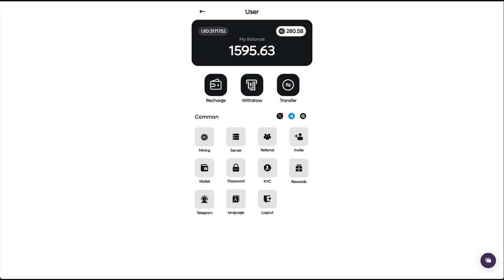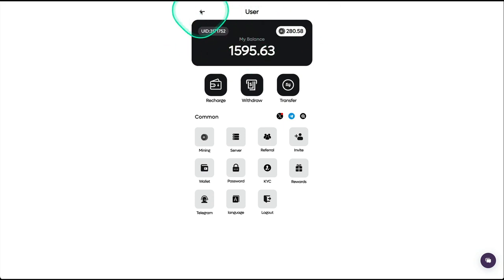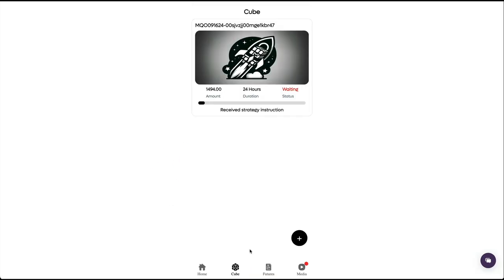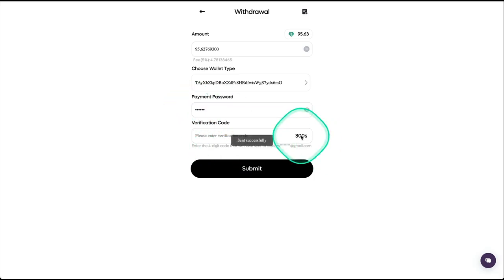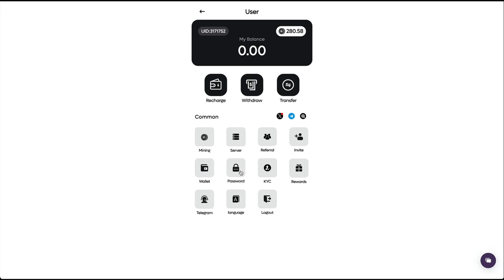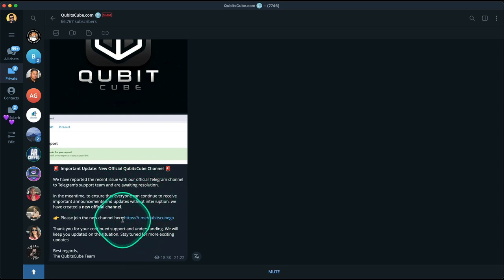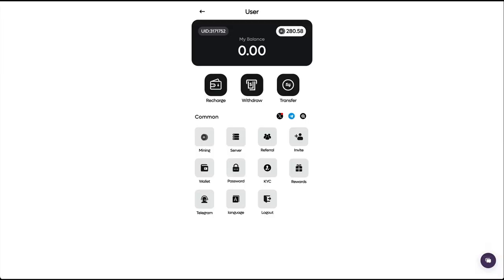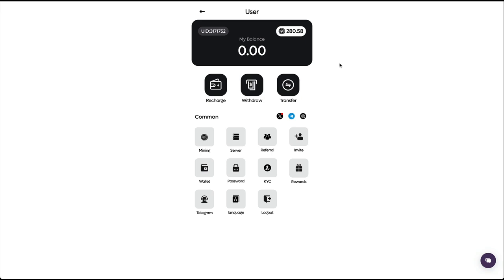9 Months Strong! 💪 QubitsCube Live Deposit 📈 LIVE Withdrawal & Key Updates 💵🎯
➡️ In this video about Qubitscube review, a quantitative crypto trading app with multiple options of inversion but we try to cover the subjects:
- qubitscube deposit
- qubitscube update
- qubits cube tutorial
- qubits cube withdrawals

We have actually built up all the processes to get started in this video. This site offers up to 3.1% in daily returns, so I want to document my journey, deposit some risk capital, and see what happens from here with qubitscube. Do you like these types of high risk high reward opportunities?